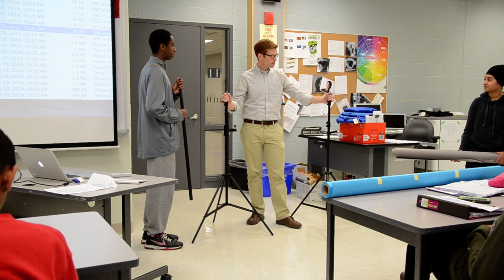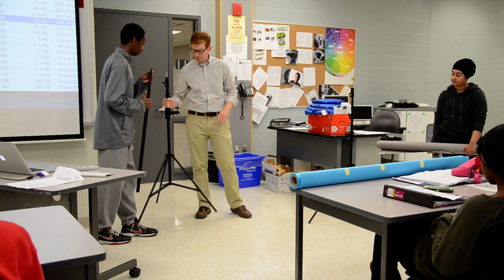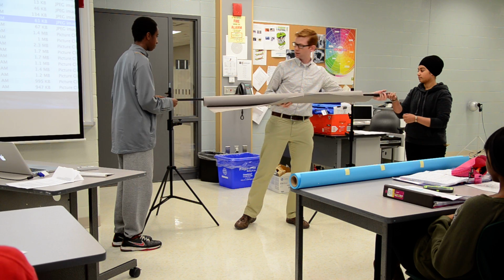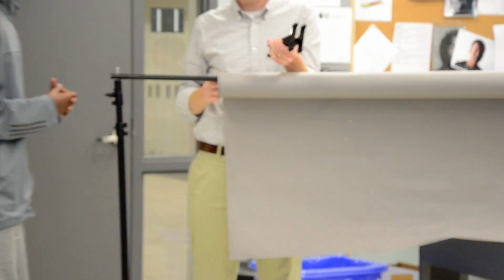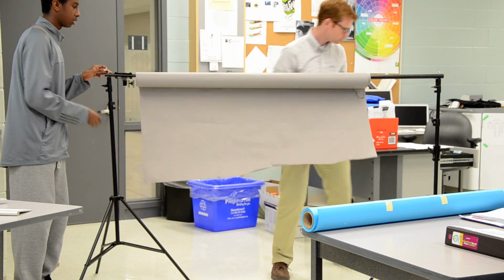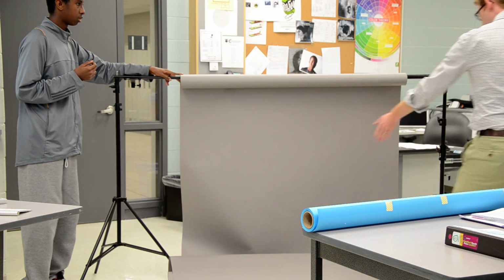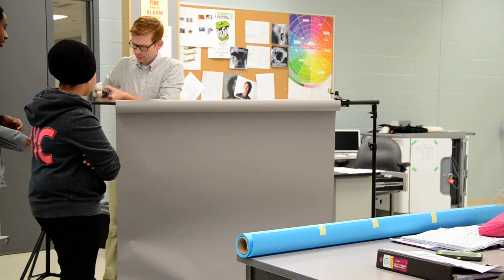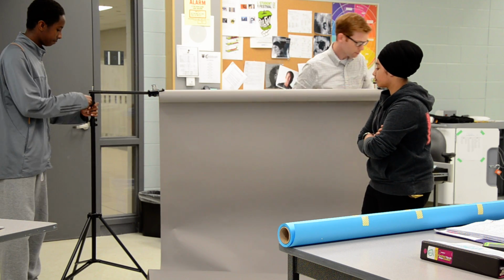Photo 01 Set Up Background